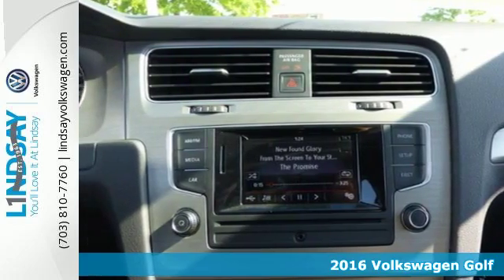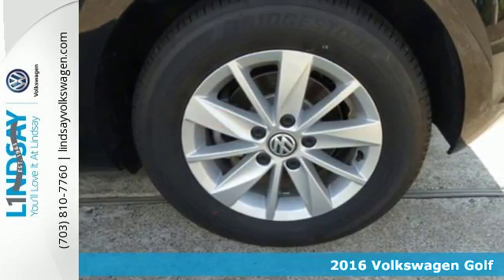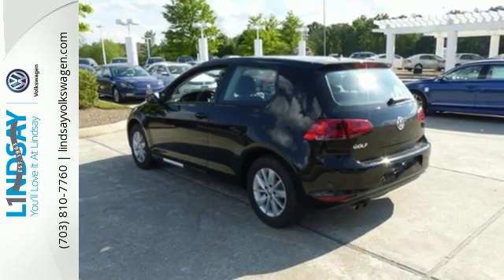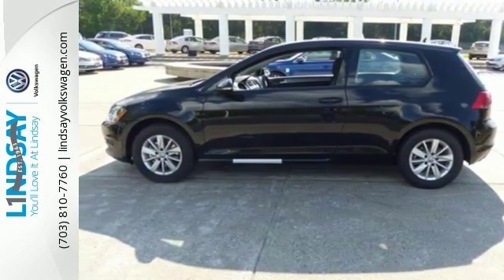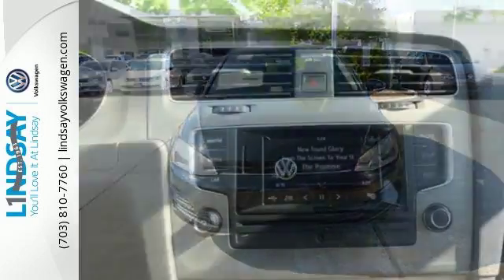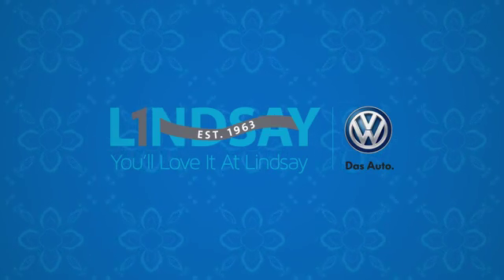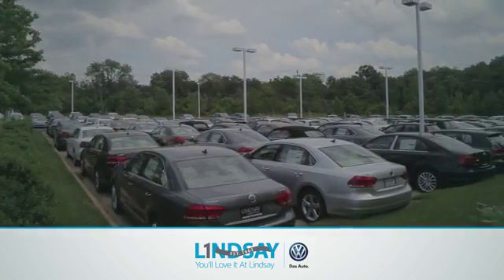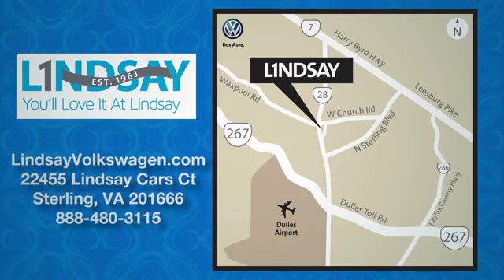New 2016 Volkswagen Golf Sterling Chantilly, VA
Year: 2016
Make: Volkswagen
Model: Golf
Trim: 2dr HB Auto TSI
Engine: 1.8 L 4 Cyl. Cyl.
Transmission: 5-Speed Manual
Color: BLACK
Interior: Titan Black
Stock #: VX2070
VIN: 3VW917AU9GM004017
Turbocharged! At Lindsay VW of Dulles, YOU'RE #1! This 2016 Golf is for Volkswagen lovers who are yearning for a premium, luxury car. This bold, commanding multi-use vehicle can take you out of bounds adventuring just as easily as it can drop you in front of the hot new club downtown.

Address:
22455 Cedar Green Road